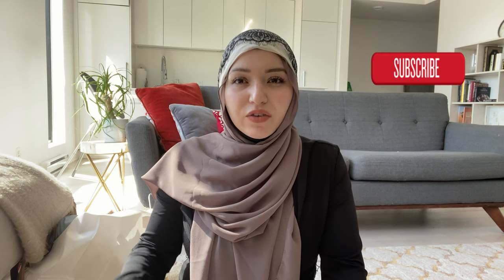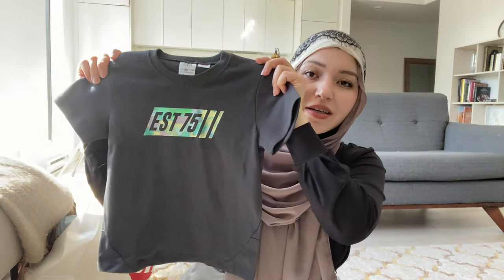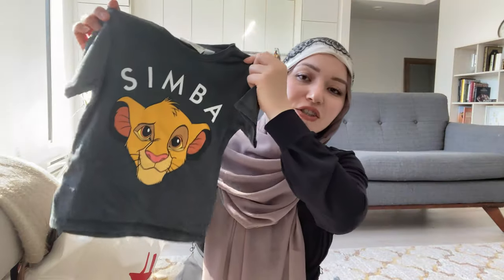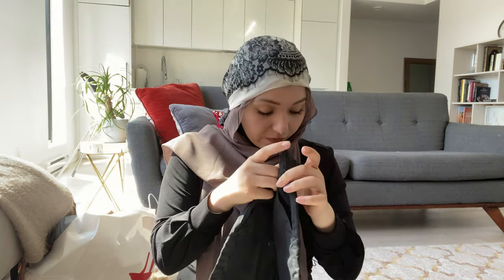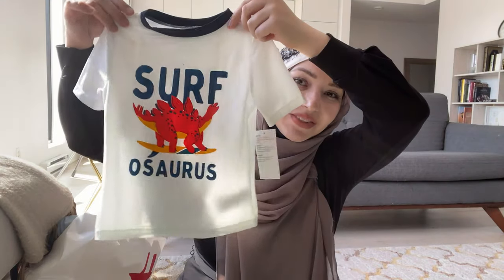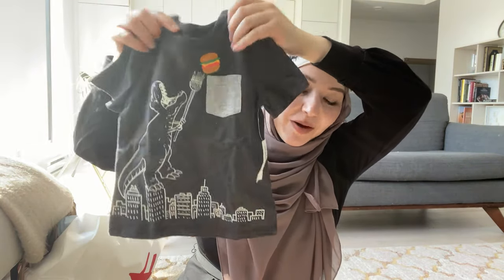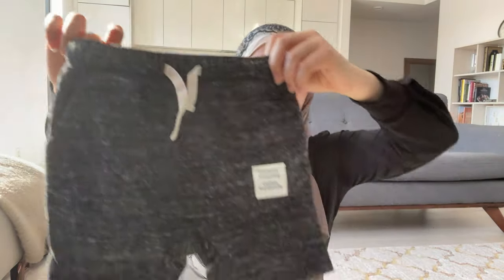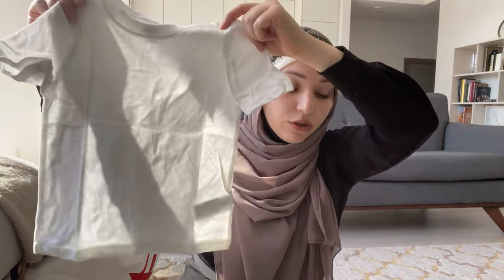EVERYTHING I GOT FOR MY TODDLER | TODDLER/BABY BOY CLOTHING HAUL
A toddler baby boy clothing haul from H&M, Zara and Old Navy. I love styling my kiddos.

My name is Sarah. I'm a young stay at home mom of two boys - my toddler, Suleiman and my baby, Isaac. I share content about my motherhood journey from family and daily vlogs, travel, organization, food/recipes and more.

- My content is NOT intended for children. I make content based around motherhood (parents are my main audience). I share content relevant to parenting, pregnancy and life as a parent.
- Any link I've shared is purely what I chose to share with my audience, because I genuinely use or like the item.